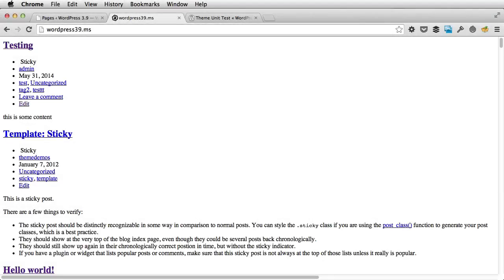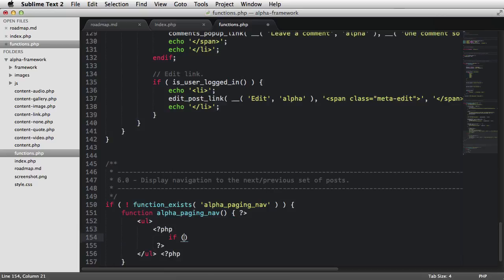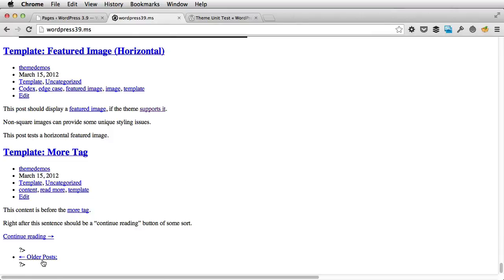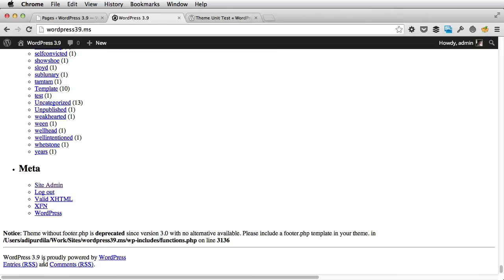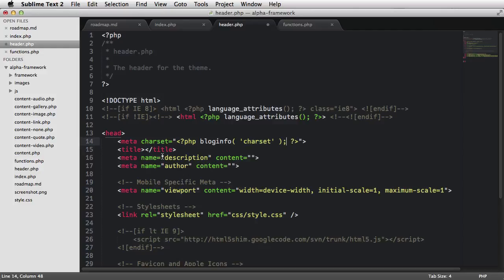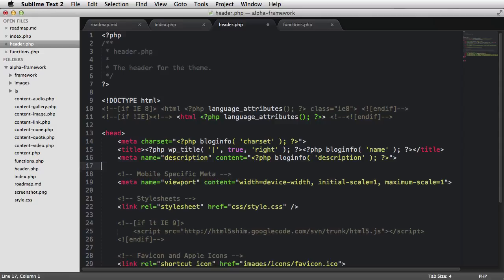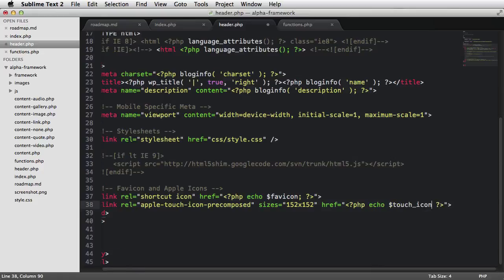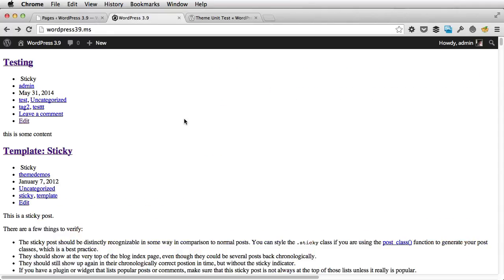03 07 The Header part